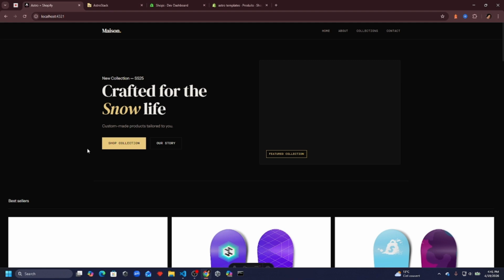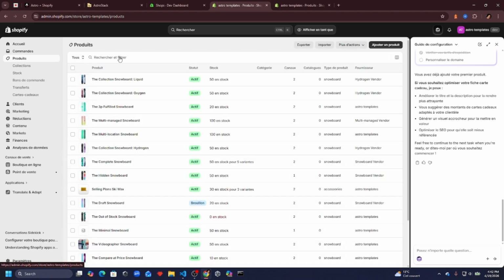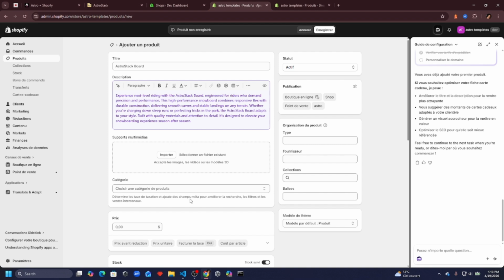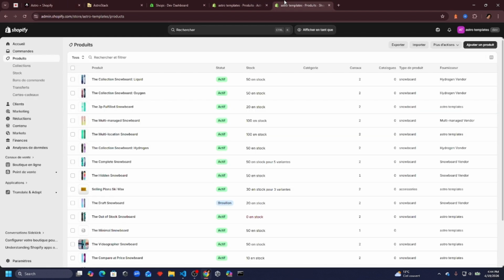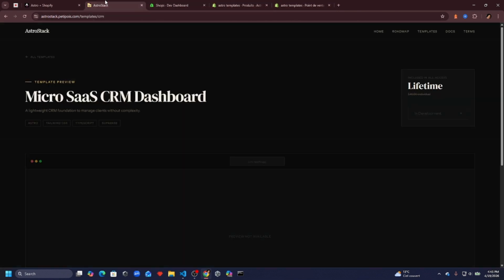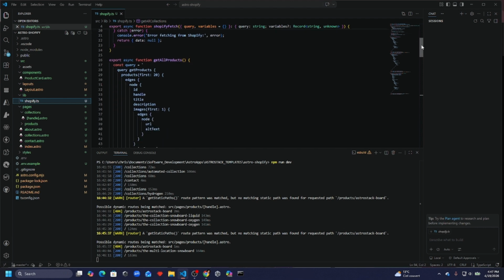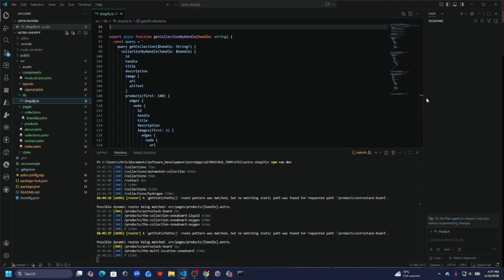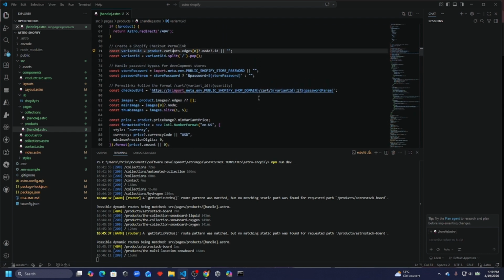How to Build a Blazing-Fast Shopify Store with Astro.js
Build a high-performance e-commerce store in record time by combining Shopify’s powerful backend with Astro’s speed.

In this walkthrough, I show you how to connect Shopify to Astro to create a seamless storefront. If you are tired of slow themes this tutorial covers everything you need to get started.

What we cover:

Connecting the Shopify Storefront API.
Fetching product data using GraphQL.
Creating dynamic product pages and grids.